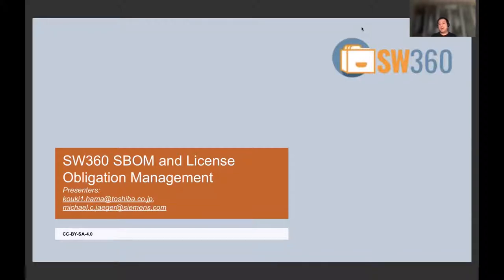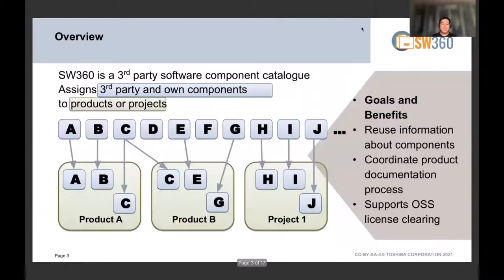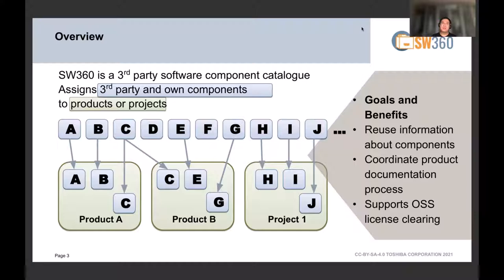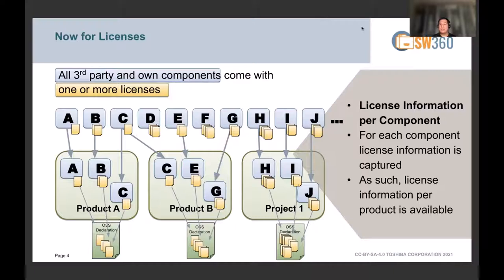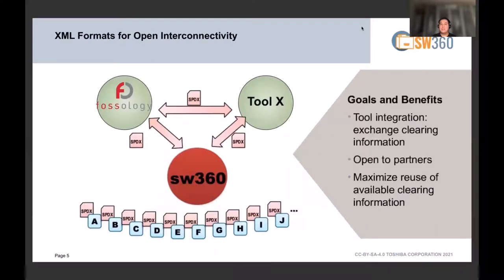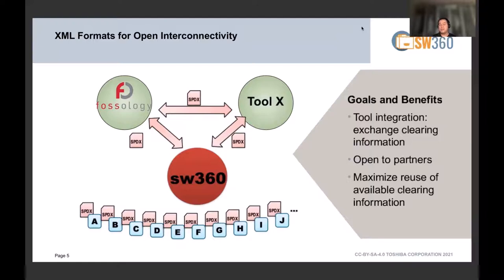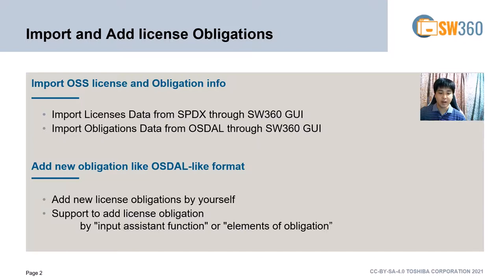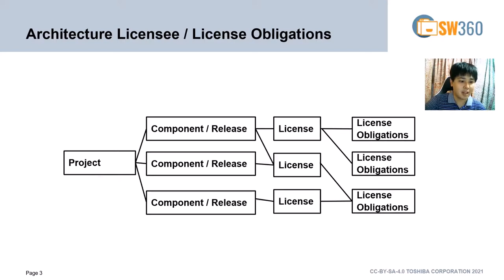SW360 SBOM and License Obligation Management - Michael Jaeger, Siemens AG & Kouki Hama, Toshiba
SW360 SBOM and License Obligation Management - Michael Jaeger, Siemens AG & Kouki Hama, Toshiba Corporation